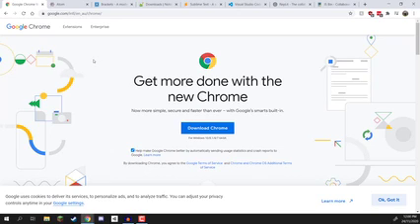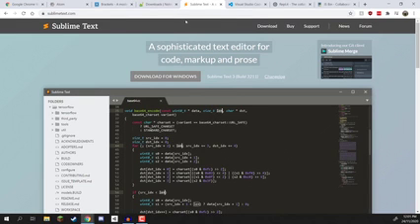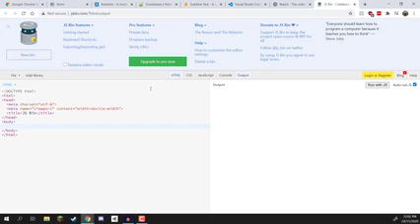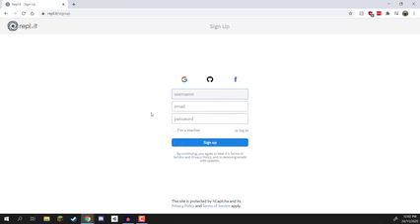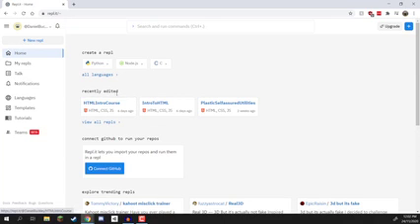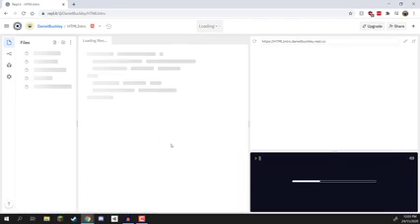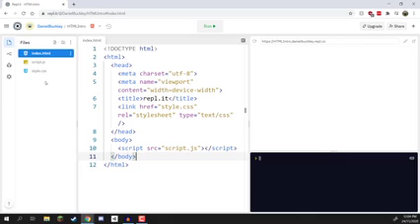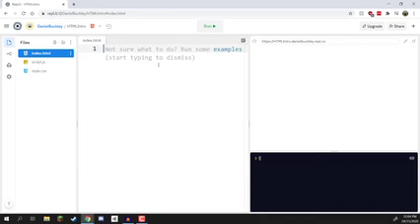Web Development HTML & CSS